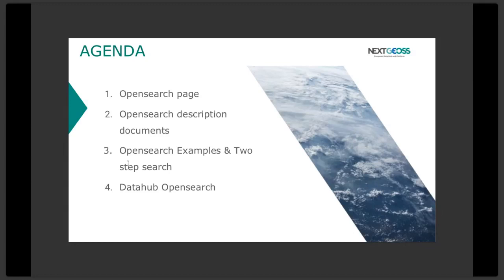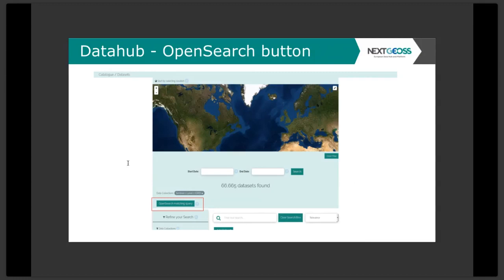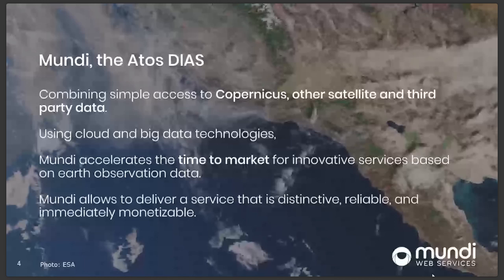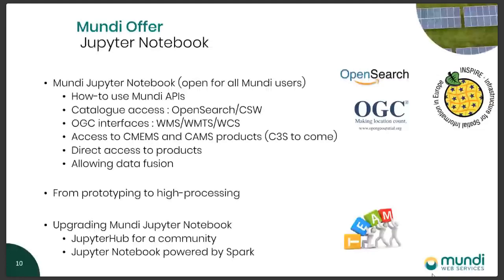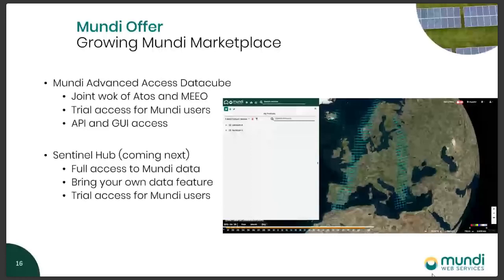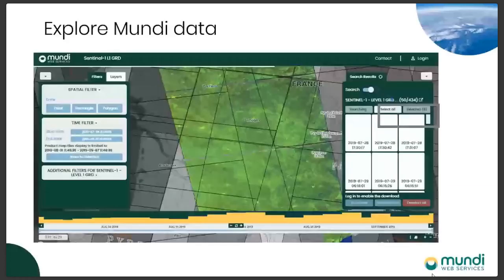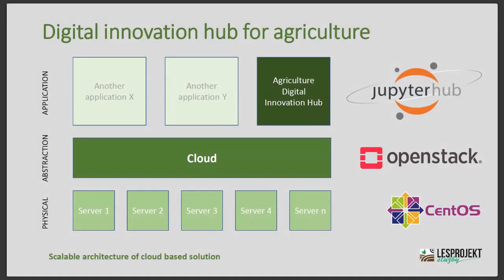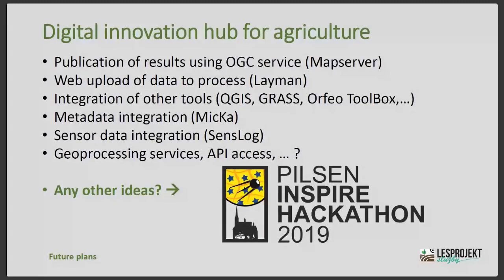Data & Innovation Hubs, Platforms, and APIs for Earth observation: Pilsen INSPIRE hackathon webinar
Data & Innovation Hubs, Platforms, and APIs for Earth observation: a 2019 Pilsen INSPIRE hackathon webinar